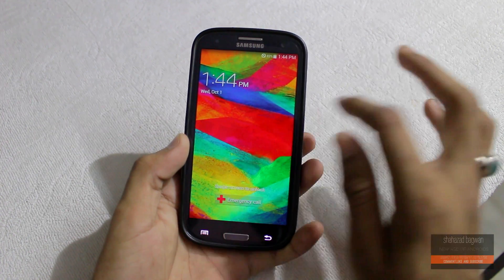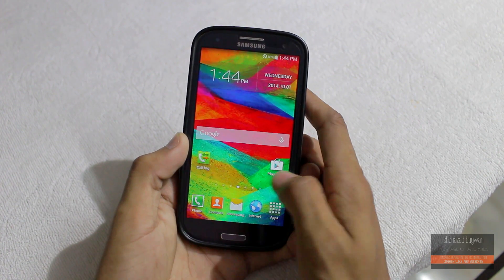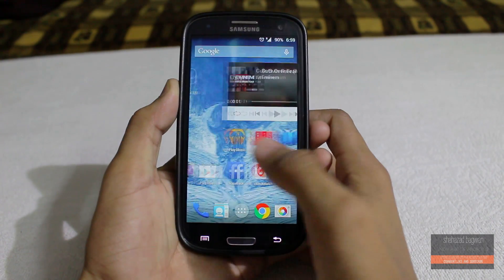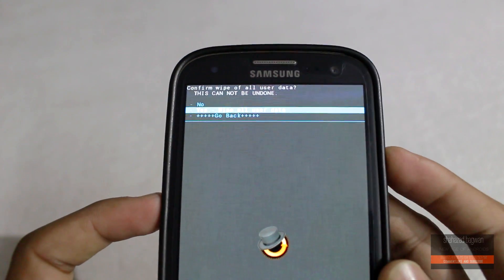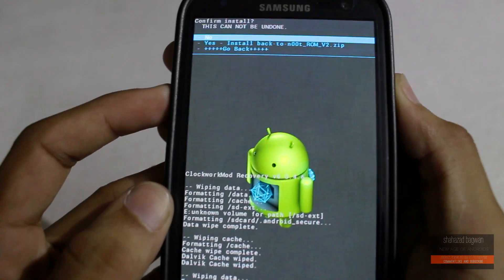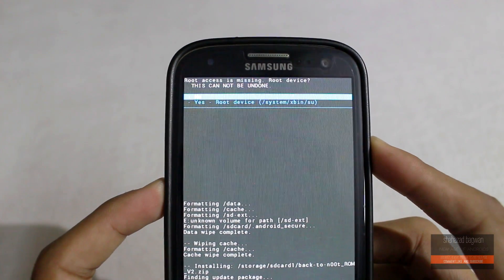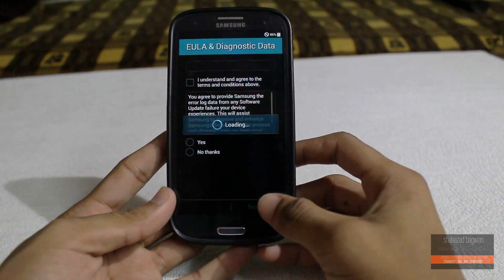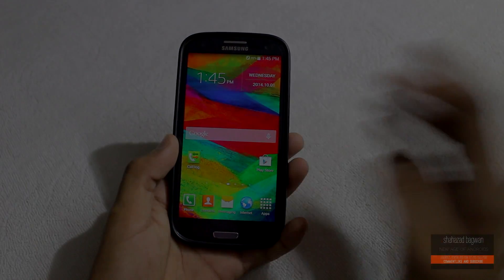[How to] Install Official 4.4 Kitkat on Galaxy S3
Stuck with Android 4.3 (touchwiz) on your galaxy s3 GT-I9300?
Here is my Installation video of Ported Official kitkat based Touchwiz rom for galaxy s3 GT-I9300!!

Credits:
arter97 from XDA for the ROM

Google+ : +shahazadbagwan